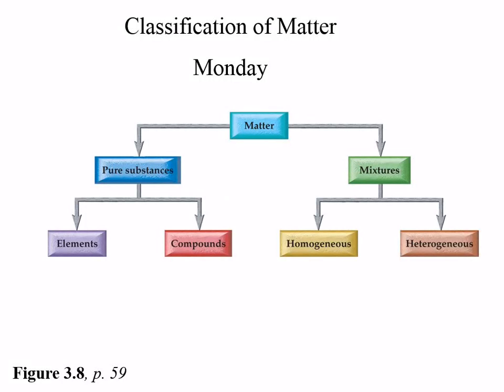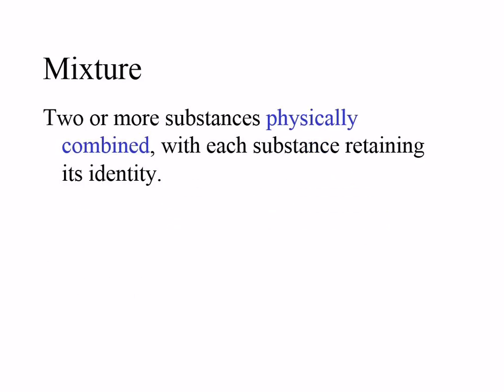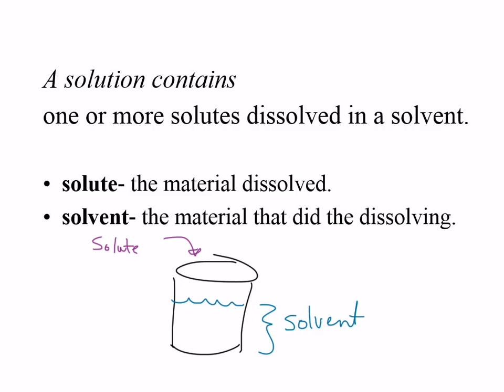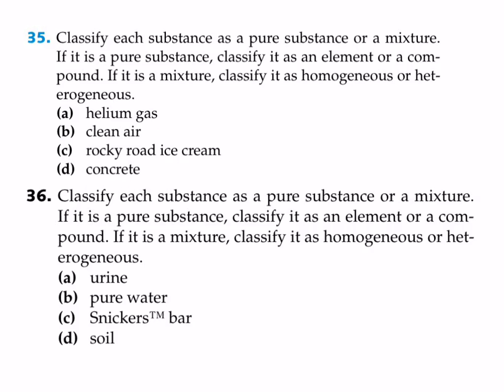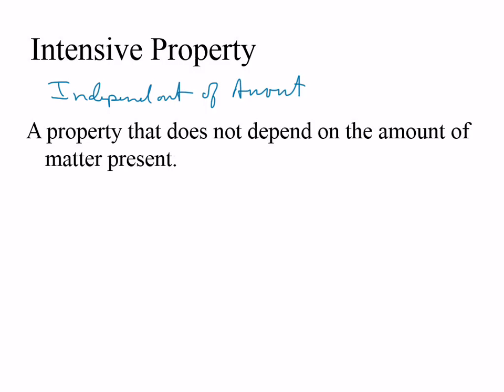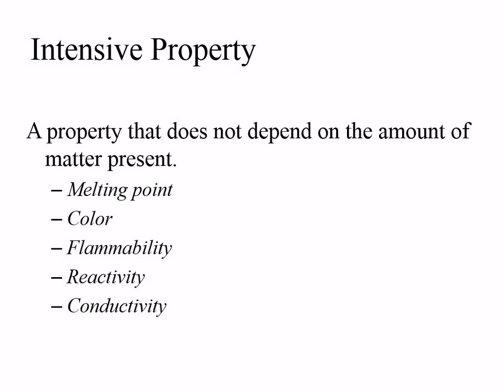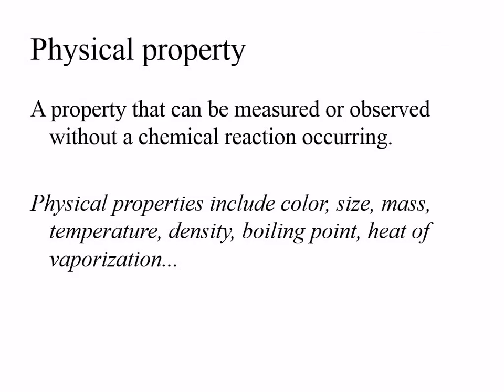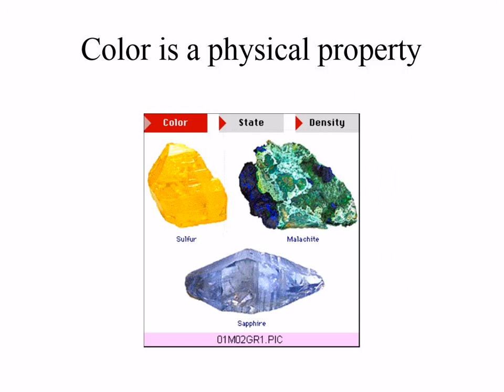CHM122 mixtures and properties